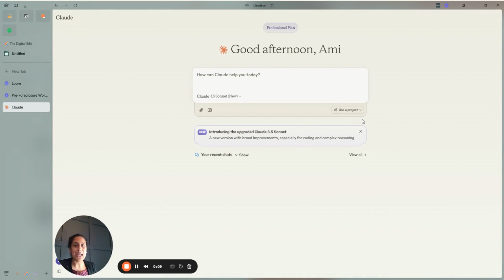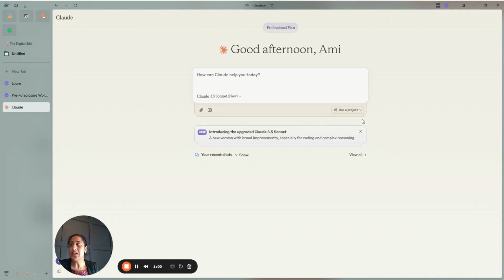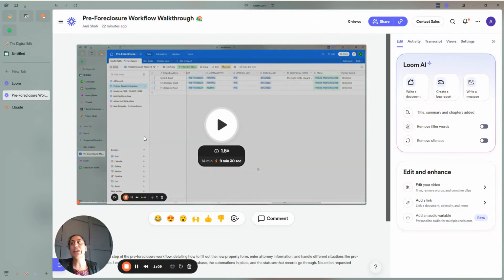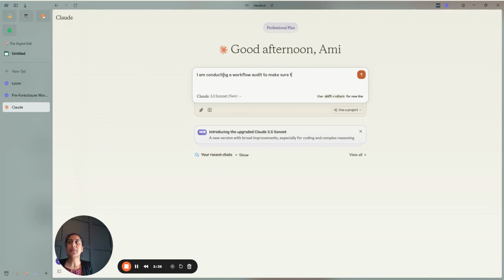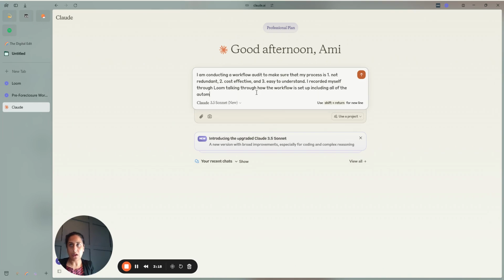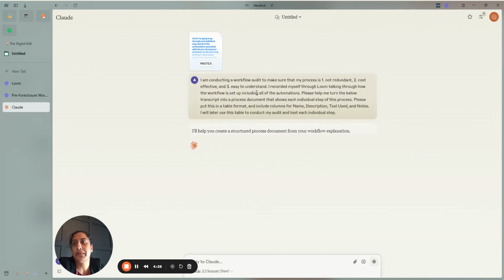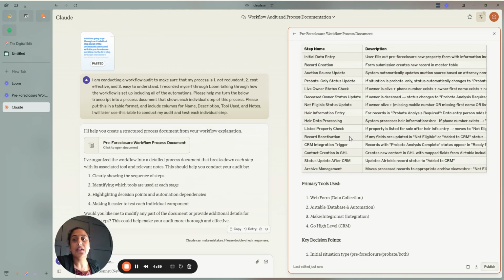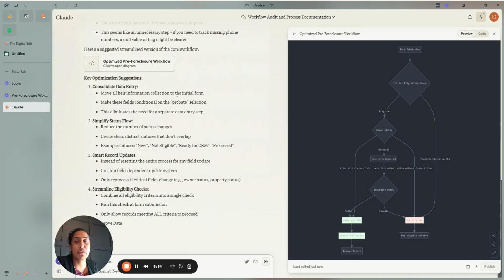Cut Workflow Audit Time from 3 Days to 6 Minutes Using AI | Business Process Improvement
Discover how to leverage AI to revolutionize your workflow audit process! In this video, Ami from The Digital Edit shows you a genius hack that turns a 3-day audit into a 6-minute task.

🔍 Learn how to:
Use Loom to document your workflow efficiently
Transform video transcripts into detailed process documents
Leverage Claude AI for process analysis
Identify redundancies and improvement opportunities instantly

⏱️ Video Breakdown:
0:00 - Introduction
0:45 - Using AI for workflow audits
1:00 - Recording process documentation
2:14 - Leveraging Claude AI
3:15 - Creating process tables
4:48 - Adding audit checkpoints
5:29 - AI-powered process improvement suggestions

Perfect for:
**Business consultants
**Process improvement specialists
**Small business owners
**Operations managers

💡 Save hours of manual work while creating more thorough workflow documentation and analysis!

Ready to transform your workflow audit process? Watch now to learn how AI can help you work smarter, not harder.